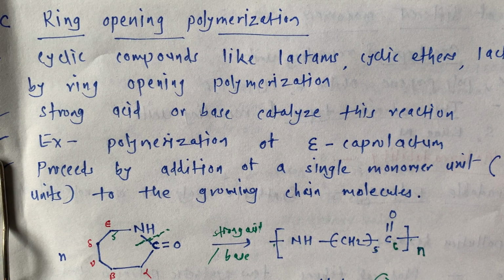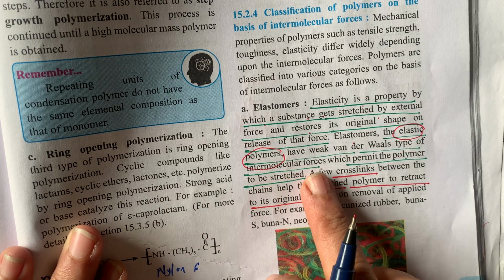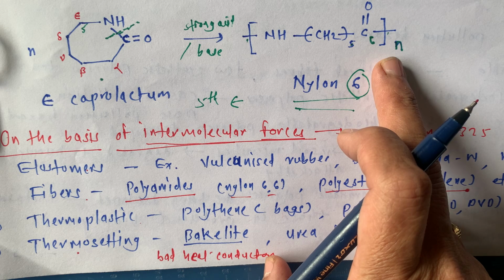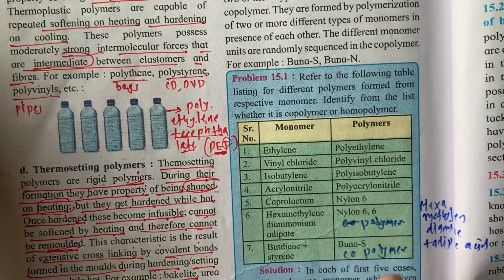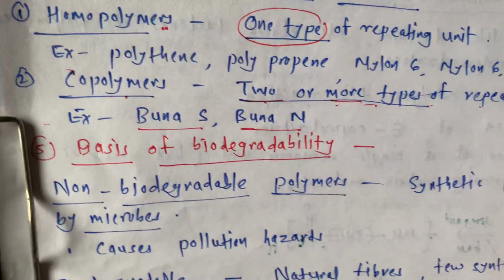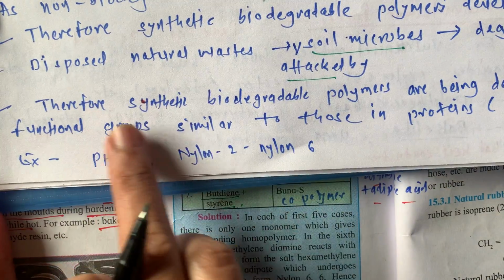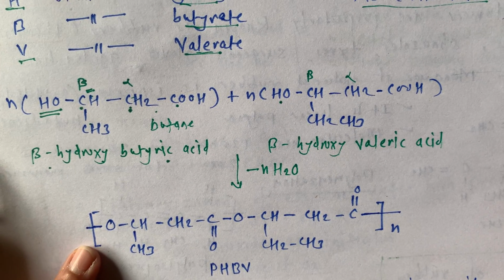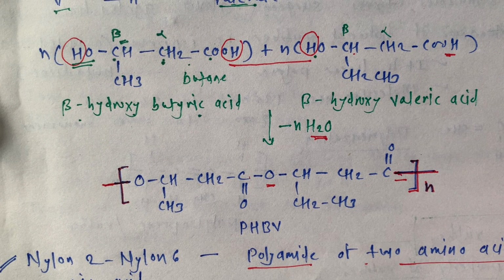15 introduction to polymer chemistry 3